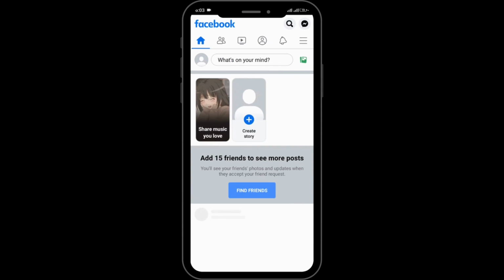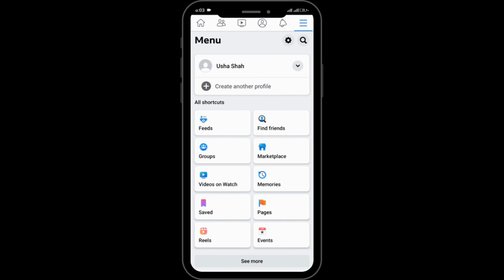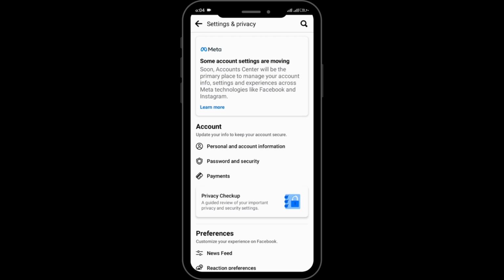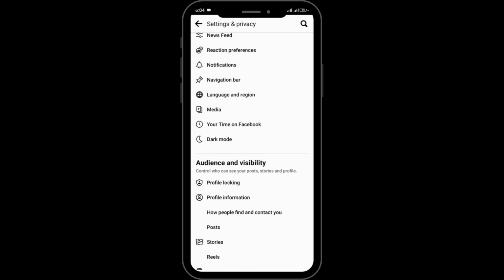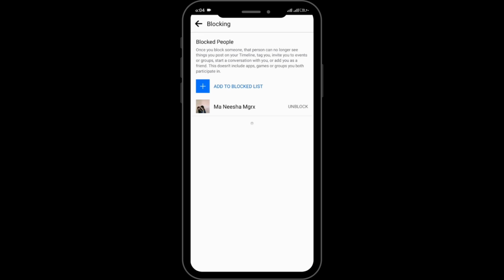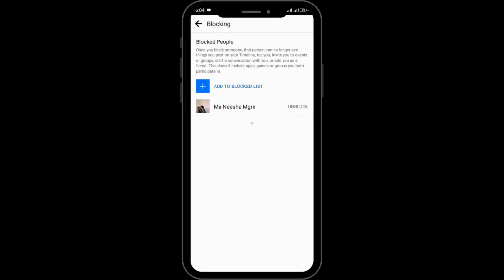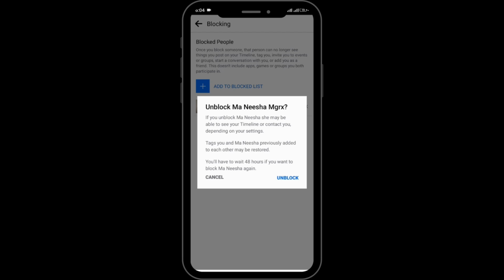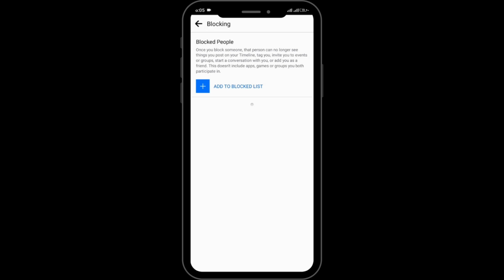Unblock Someone on Facebook in Android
Welcome to AppHacks101! In this tutorial, we'll guide you through the process of unblocking someone on Facebook using an Android device. If you've blocked someone on Facebook and now want to give them access to your profile again, we've got you covered. We'll walk you through the steps of unblocking a user on the Facebook app for Android, ensuring a seamless experience. Learn how to unblock someone on Facebook and regain connections with your friends and acquaintances. Don't let a misunderstanding keep you apart - watch our tutorial and discover how to unblock someone on Facebook in Android!

Timestamps:
00:12 - Introduction to Unblocking Someone on Facebook in Android
00:35 - Steps to Unblock a Facebook User on Android
01:00 - Tips for Managing Blocked Users on Facebook